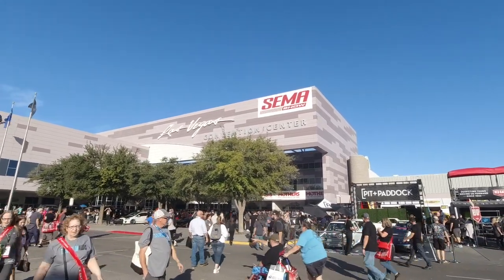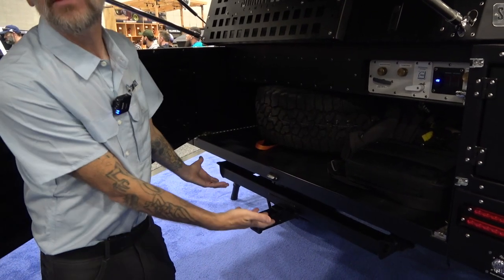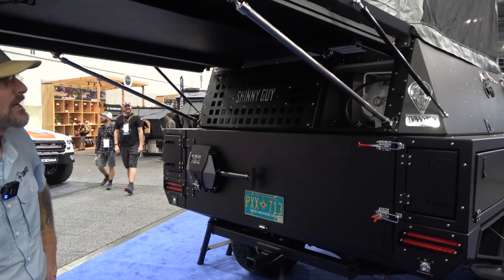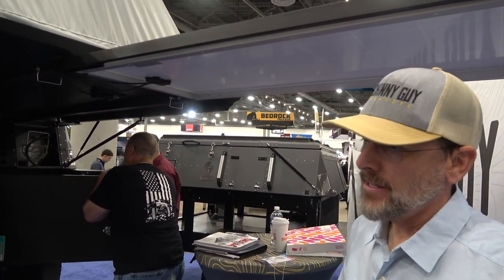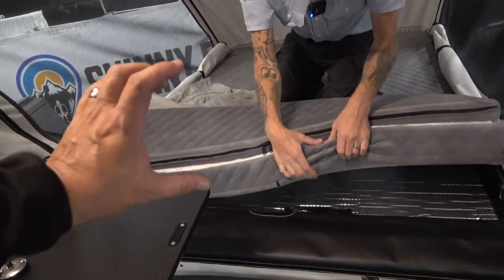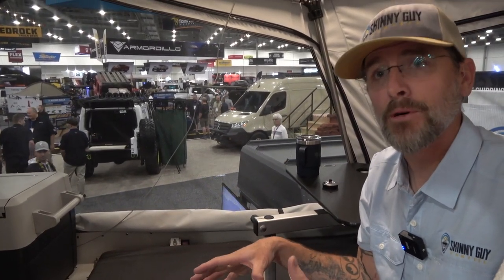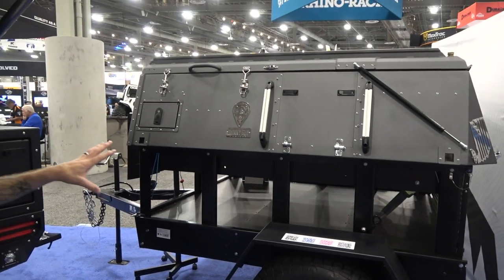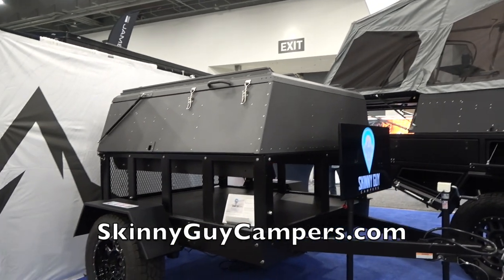Truck topper with a shower, toilet & black tank - Skinny Guy Campers : SEMA 2022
Skinny Guy Campers makes a truck camper that fits in your garage yet pops open and has a bed, sink, stove, fridge, toilet, shower and black tanks!!!

No one else does this.